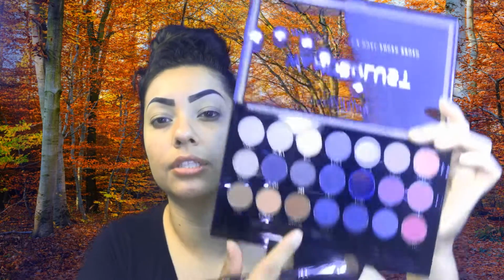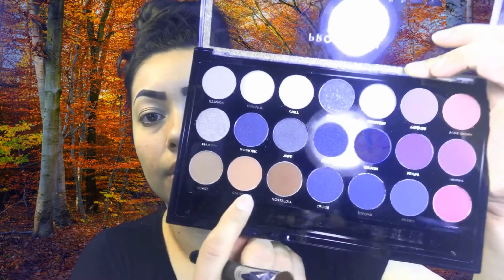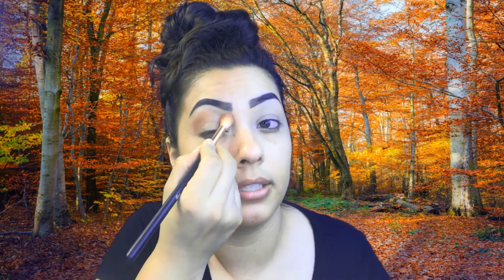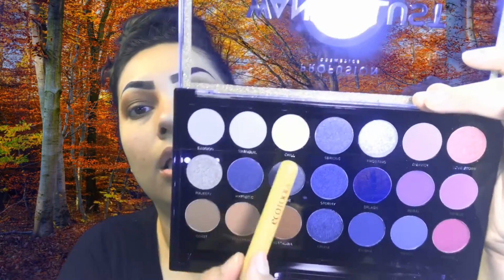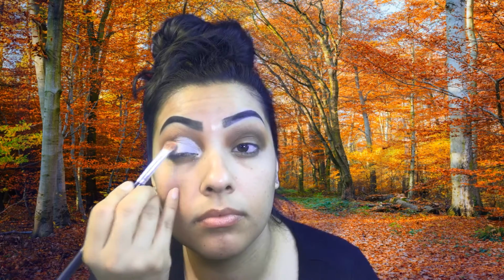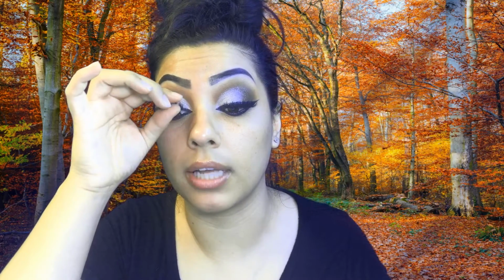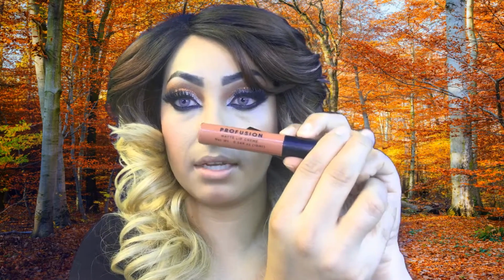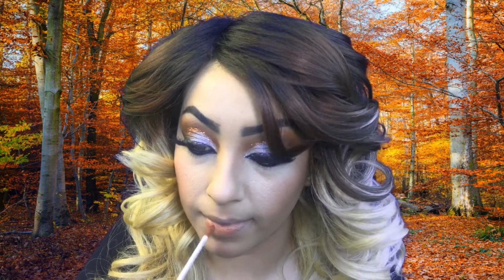Glam makeup tutorial for fall